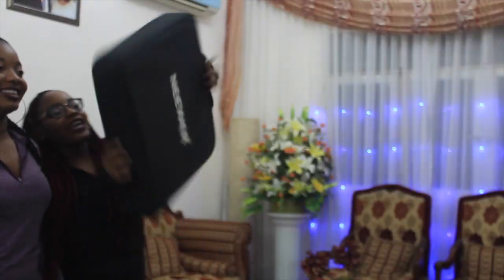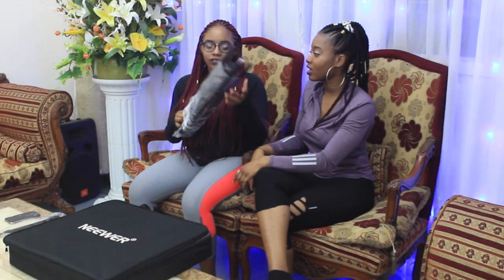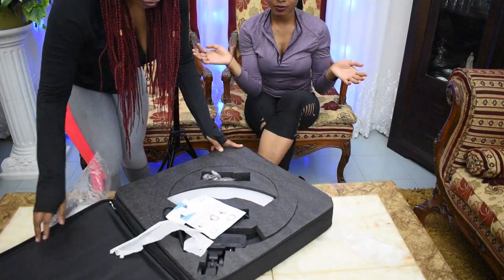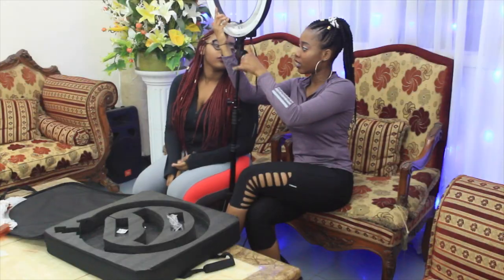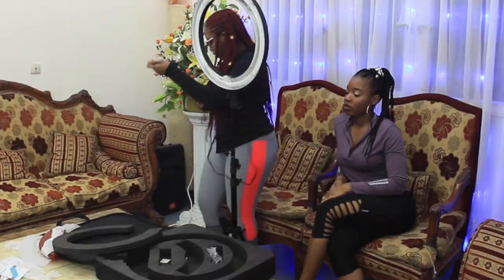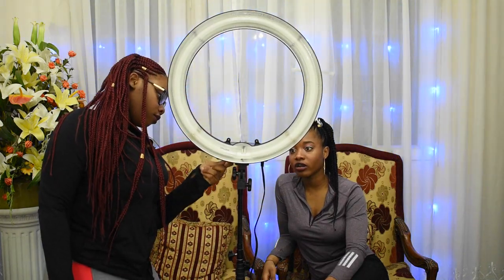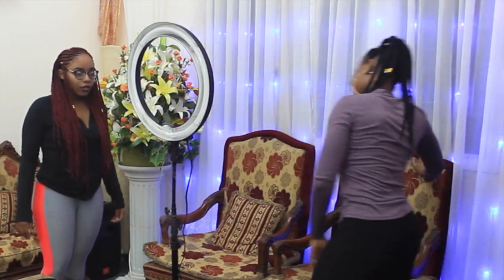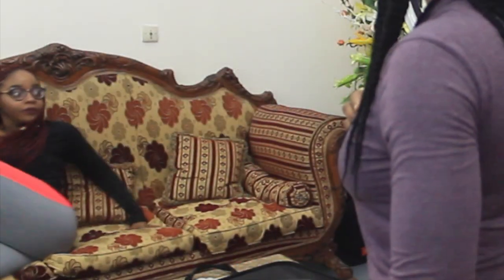NEEWER RING LIGHT | Dimmable 18 inches | REVIEW + POPPED?!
Hey you, come see how I failed reviewing, the Neewer Camera Photo Studio Dimmable 18 inches.

THE RING LIGHT POPPED!!!
Shoutout to my sister for being part of this video!

Link to the ring light